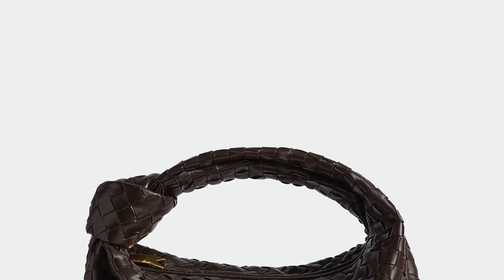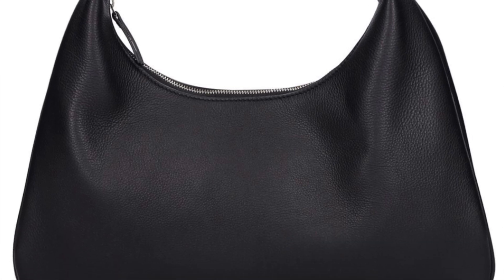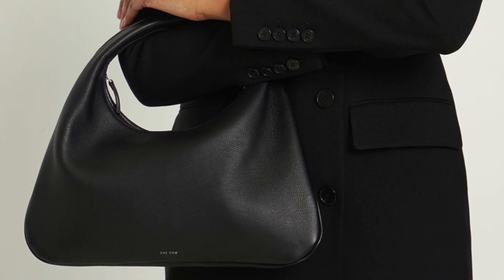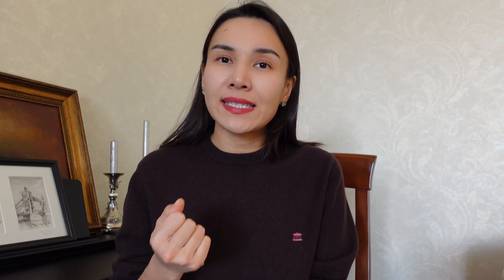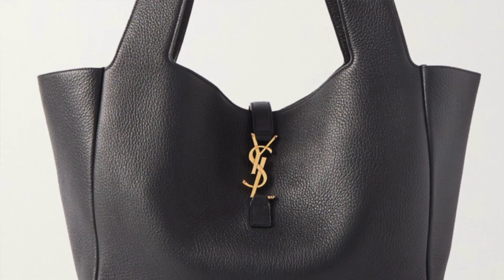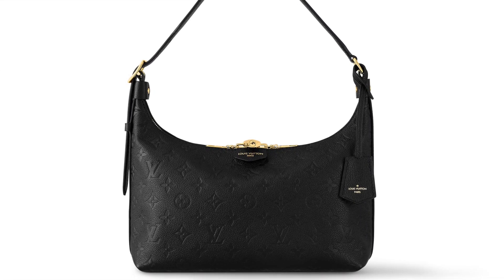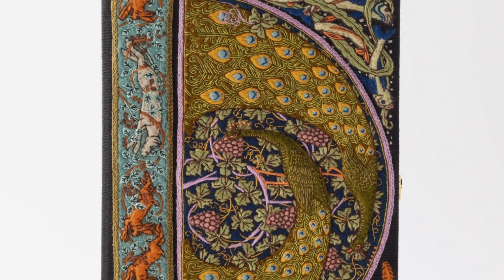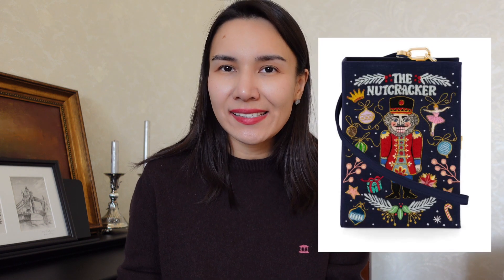ELEGANT BAGS 2024 | Episode 1 | The Row, Bottega Veneta Jodie, Louis Vuitton, Hermes Evelyne, YSL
In this video:

A list of 5 designer bag styles (plus a bonus bag at the end of the video) that I am considering as a long-awaited purchase for myself. Bags included in the discussion are Bottega Veneta Jodie Teen, The Row Everyday, Hermes Evelyne, Saint Laurent Bea, Louis Vuitton Sac Sport and Olympia Le Tan.

Share what is your favorite in the comments :)